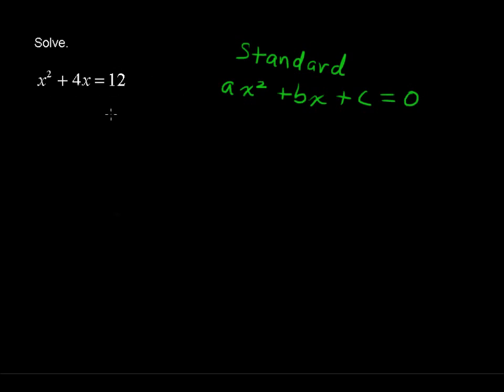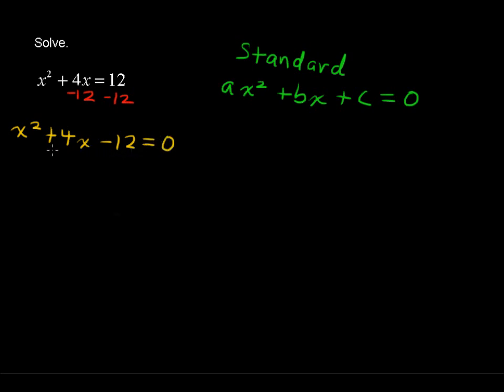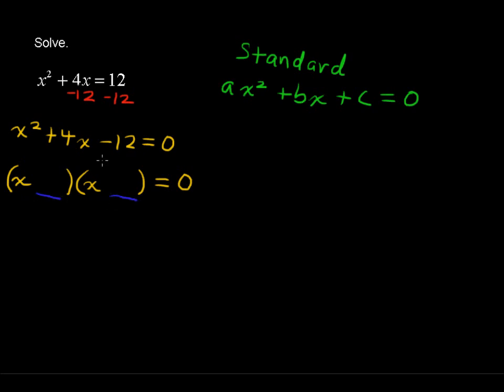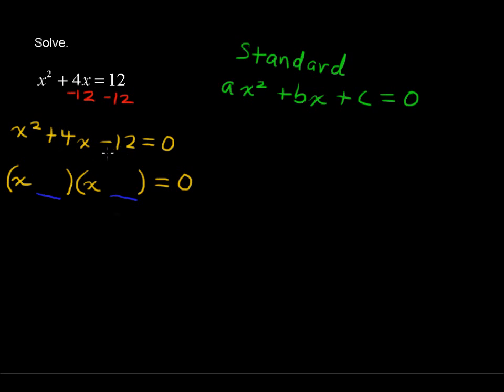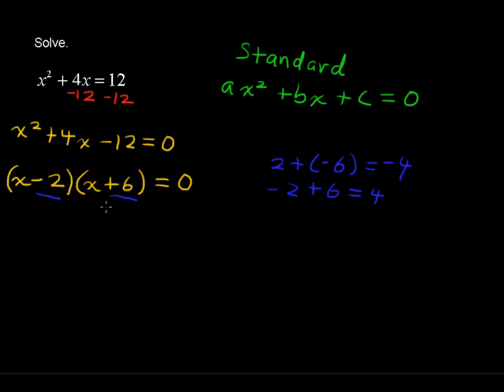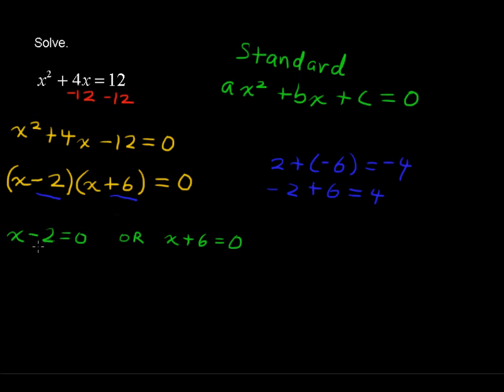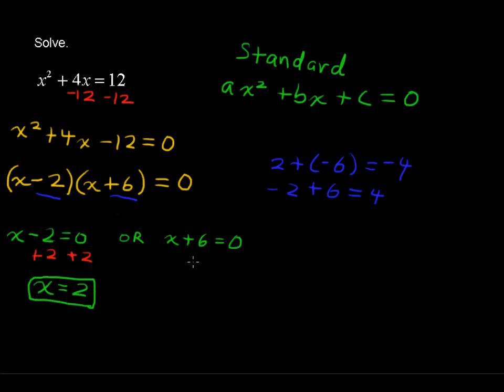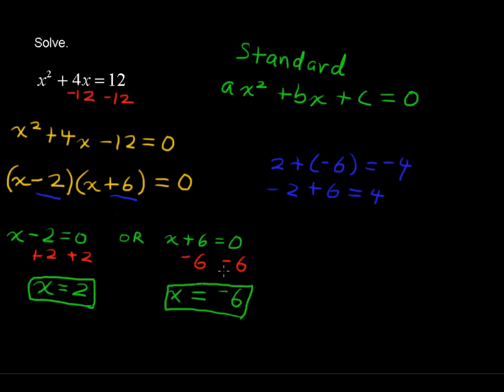How to Solve Quadratic Equations by Factoring - College Algebra Tips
Learn how to Solve Quadratic Equations by Factoring in this College Algebra tutorial.  Watch and learn now!  Then take an online College Algebra course at StraighterLine for college credit.